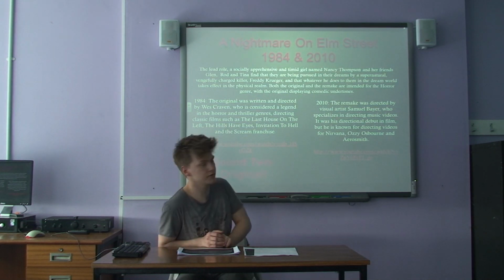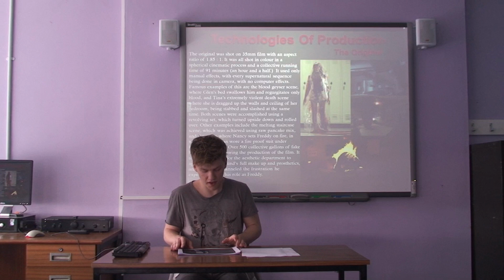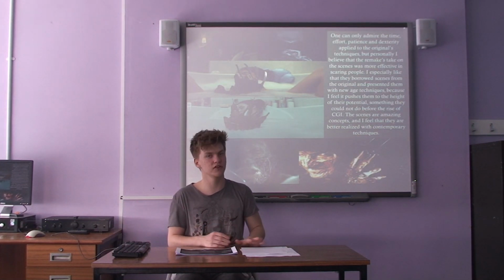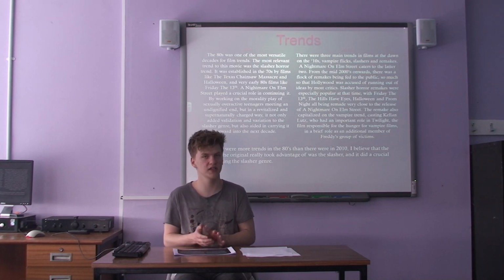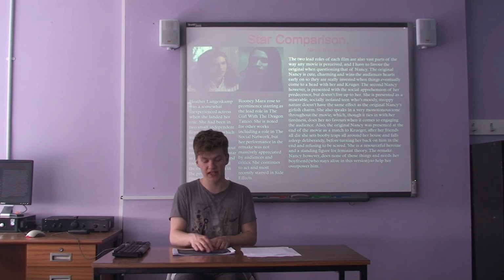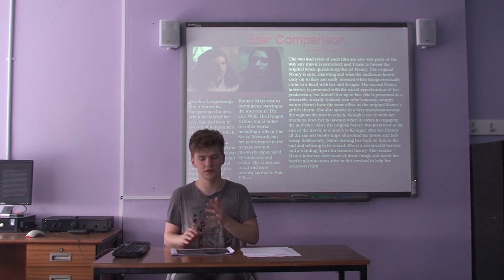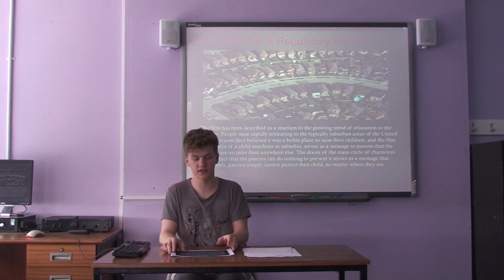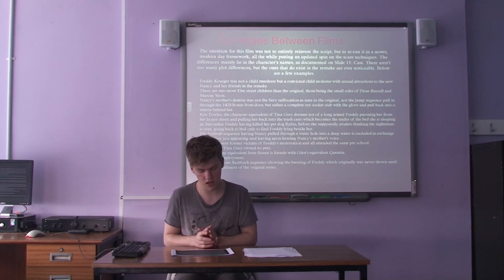CHARLIE FULTON: A NIGHTMARE ON ELM STREET - OLD VS. NEW (BTEC MEDIA/JOURNALISM, HARLOW COLLEGE)